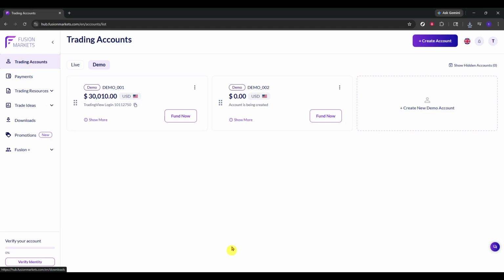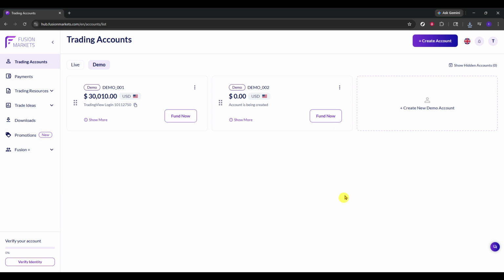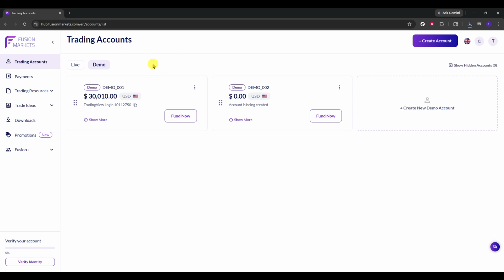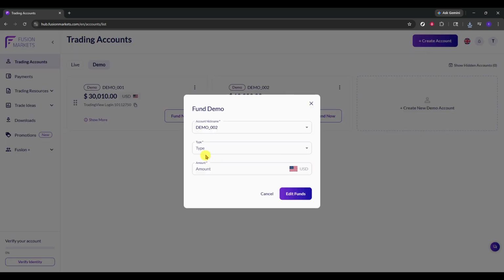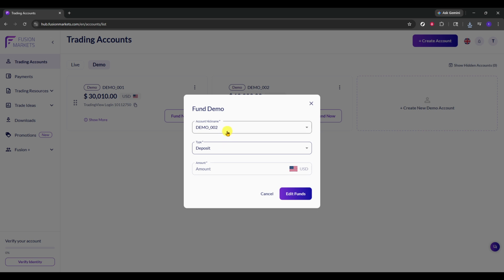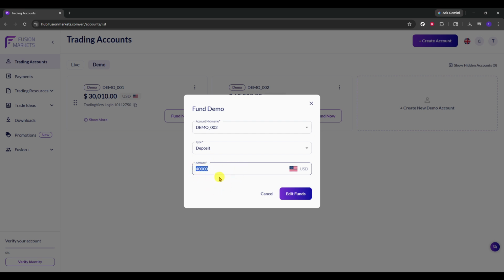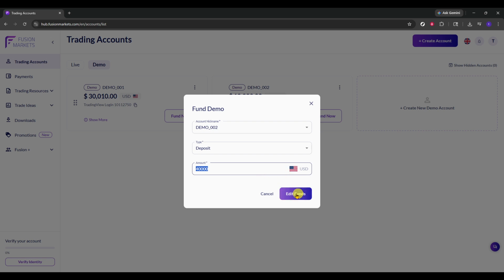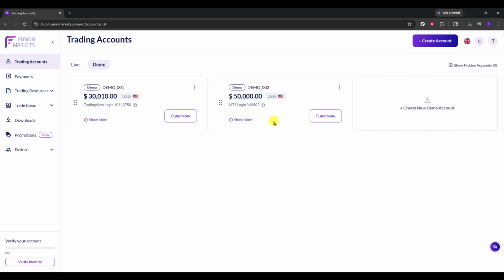How To Deposit In Demo Account Fusion Markets (2026) (Complete Guide)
In this How To Deposit In Demo Account Fusion Markets (2026) (Complete Guide), you will learn how to fund and use your Fusion Markets demo account step by step. This Fusion Markets demo account tutorial is perfect for beginners who want to practice trading without risking real money.
If you are trying to deposit in demo account Fusion Markets, this guide shows you how the demo trading account setup works and how to manage your practice balance. You will also understand how a trading demo account Forex system works so you can build confidence before going live.